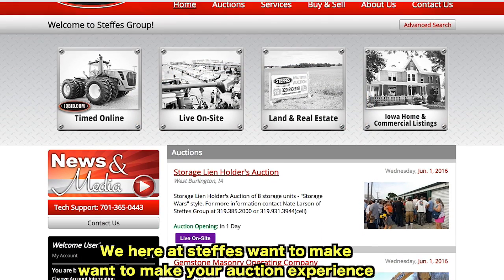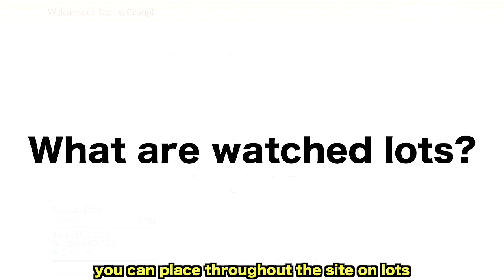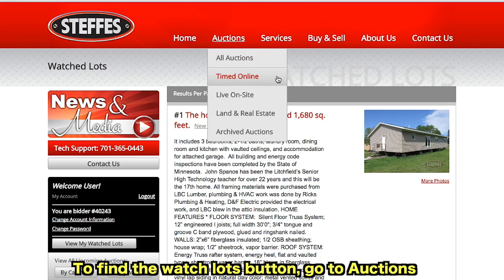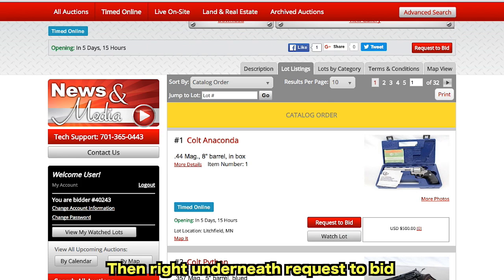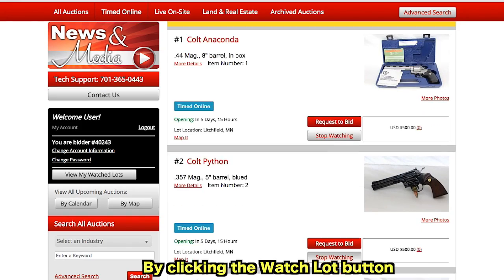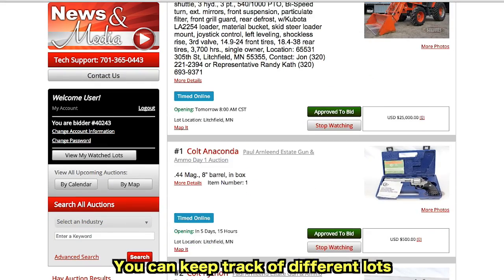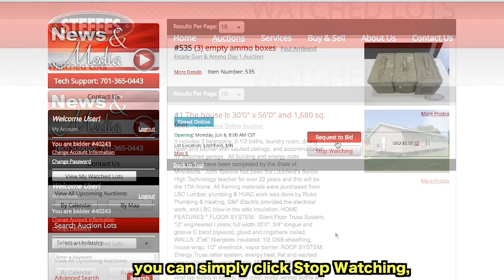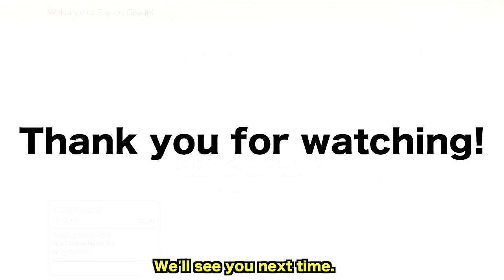Watched Lots Tutorial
Here we explain how you can utilized the Watch Lots function to bid on multiple auctions at once!